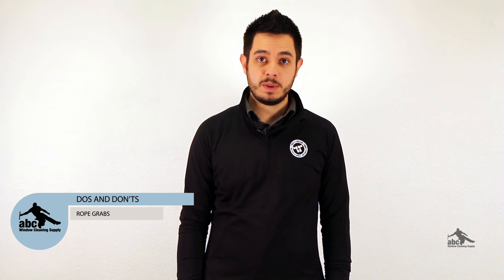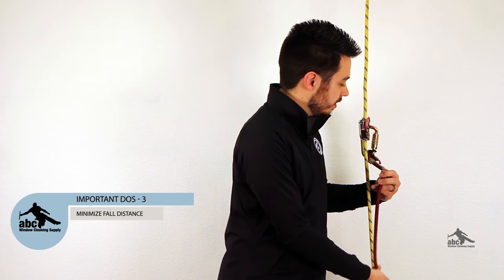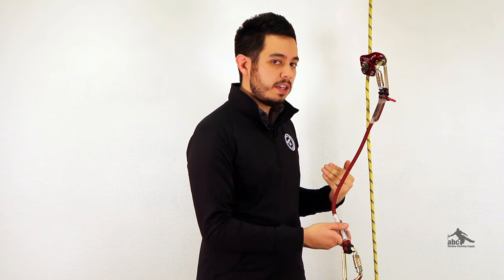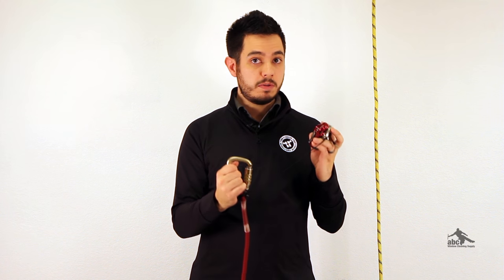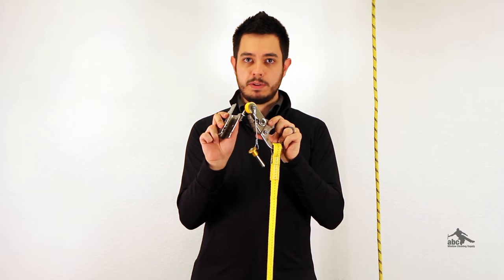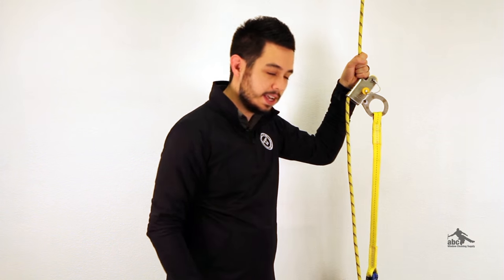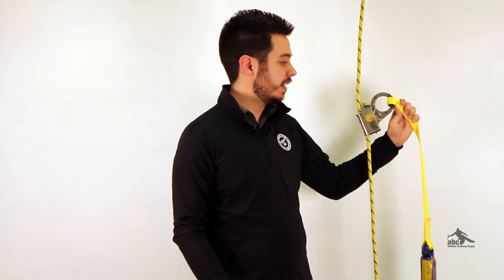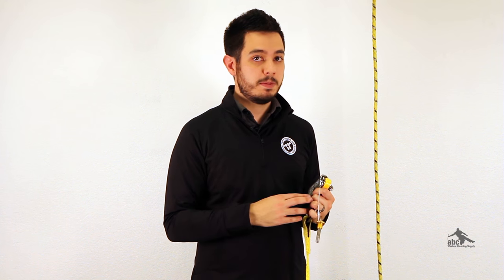The Dos and Don'ts of Rope Grabs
Watch and listen as we explore some of the major Dos and Don'ts of Rope Grabs. This video is for demonstration purposes only and is not a substitute for proper training!